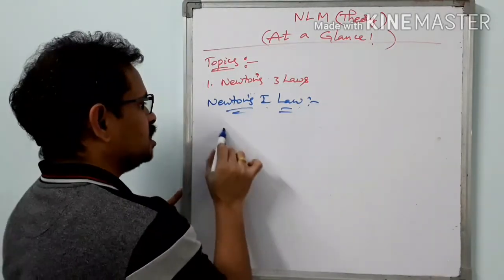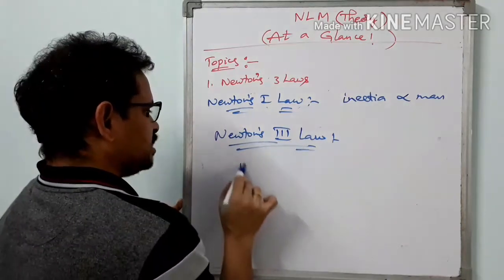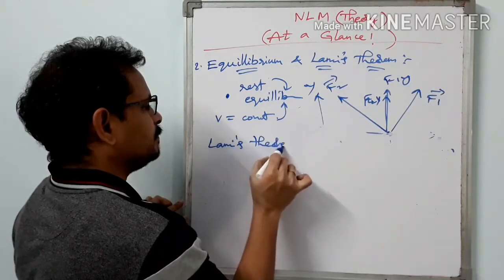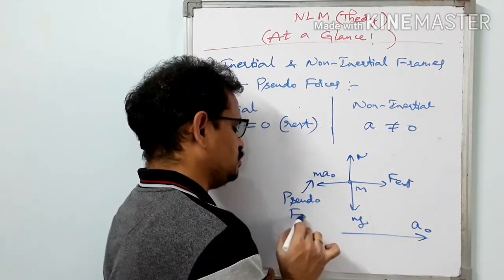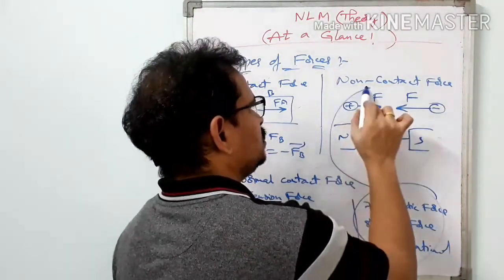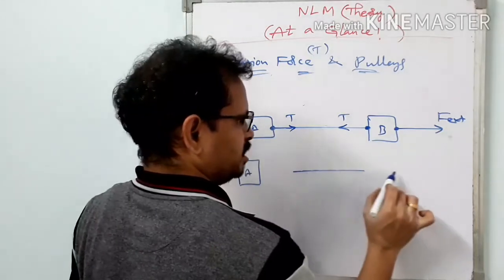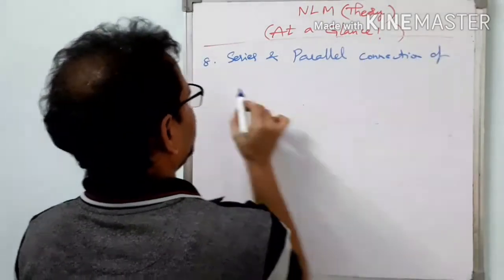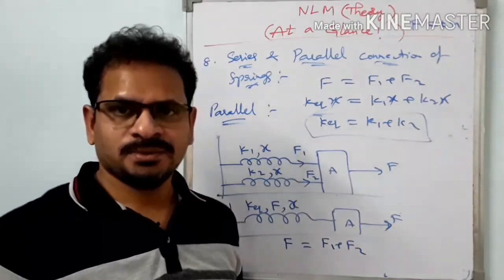Newton's Laws of Motion,At a Glance(IIT-JEE/NEET)